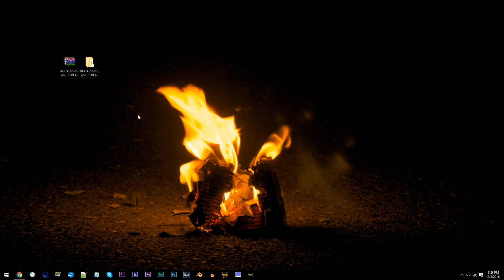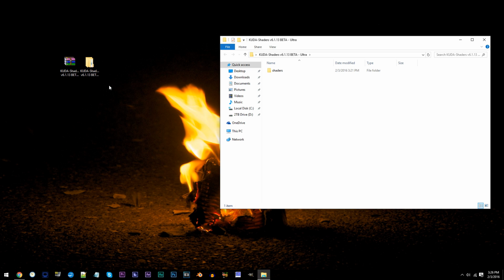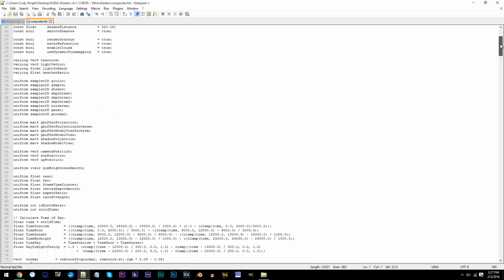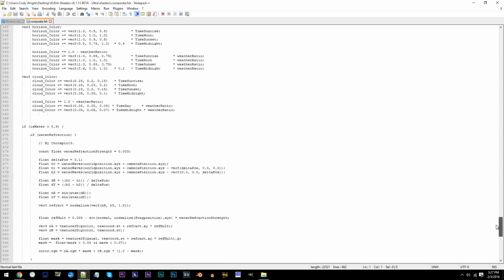Minecraft Shader Tutorial - How To Change Light Source Color (Kuda V6.1.13 Beta) | 60fps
•Shaders and Resource Pack:
Shader: Kuda V6.1.13 Beta Ultra

•Mods:
Shaders Mod 1.7.10
Optifine 1.7.10
BetterFoliage 1.7.10
Cam Studio 1.7.10
Minema 1.7.10
Mineshot 1.7.10

•Filmed with:
Graphics Card: Nvidia GTX 970 SSC
Processor: Intel i7 6700k 4.00ghz
RAM: 32GB DDR4
Motherboard: MSI Z170A Gaming M3
MIC: ATR2500

•Extra Info:
Software: Sony Vegas Pro 13 & Audacity & Adobe Audition & Photoshop CC
Cinematic Clips: Minema
Desktop Recording: Shadowplay